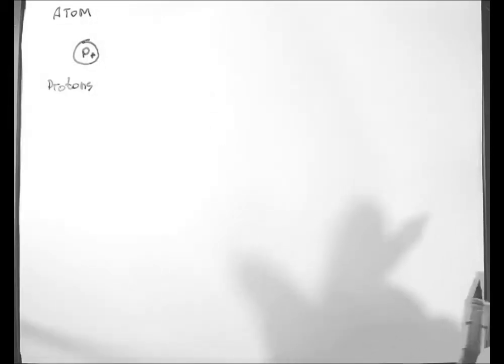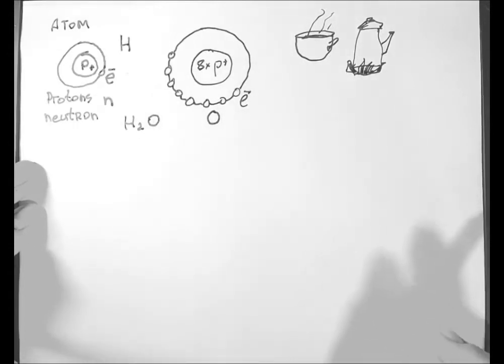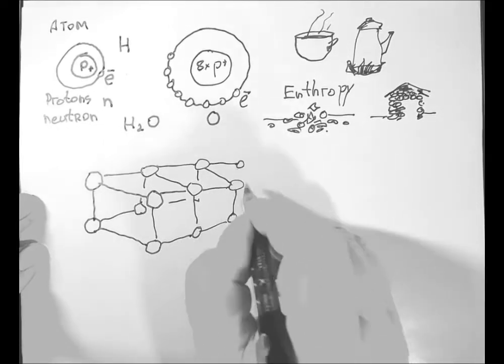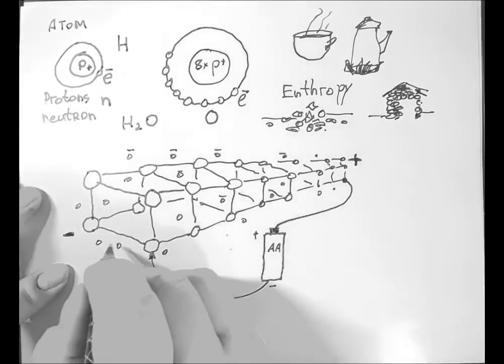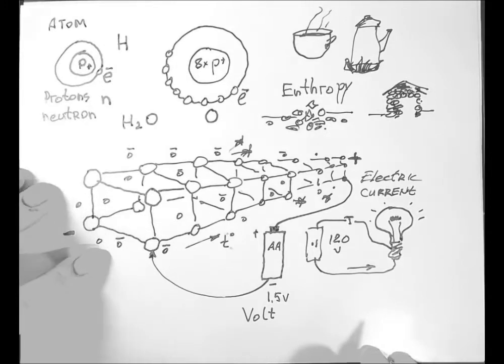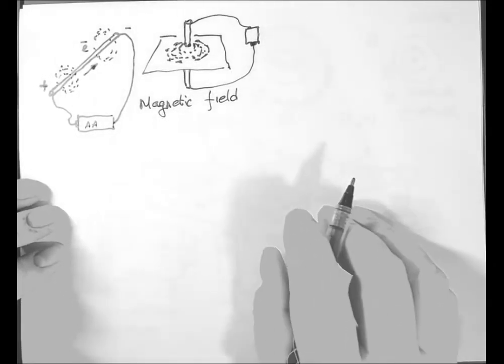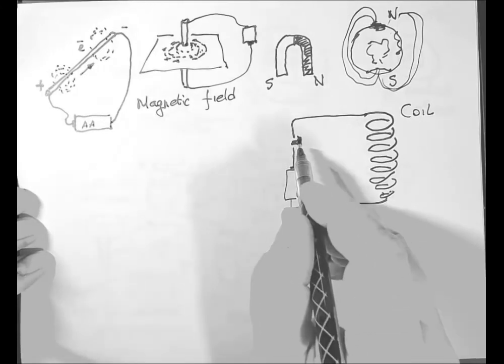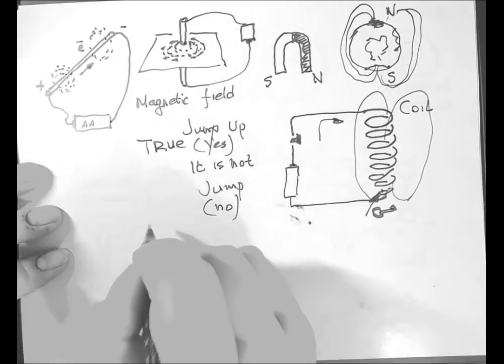collab 9 1